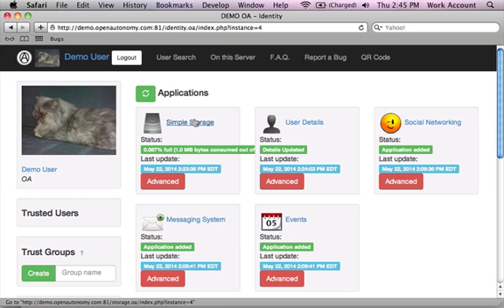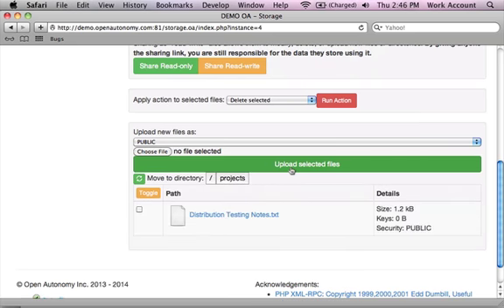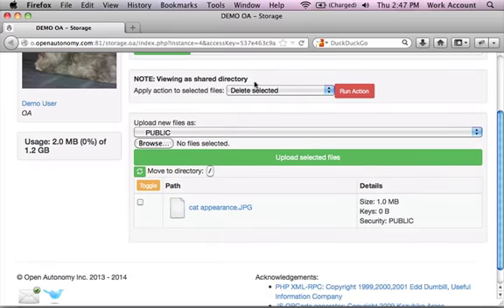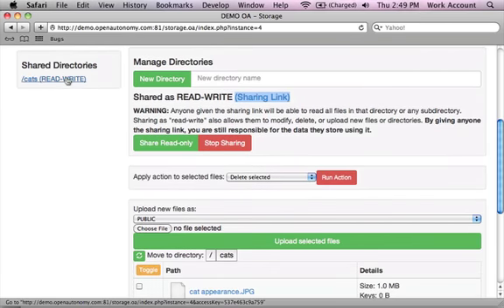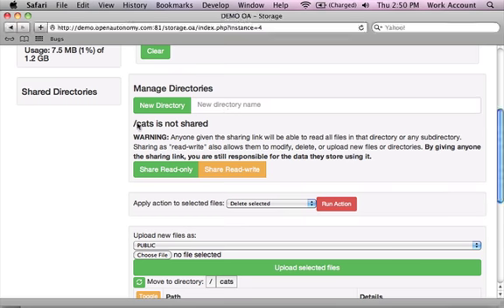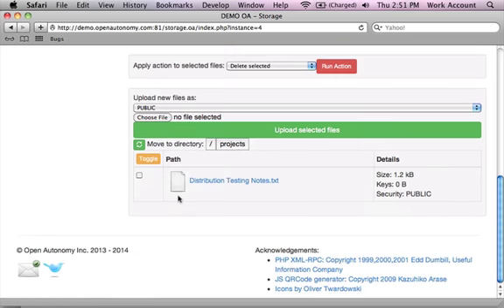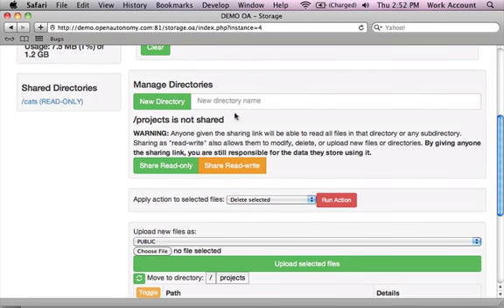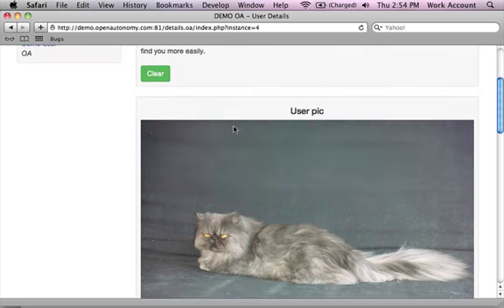OpenAutonomy: Storage and Sharing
A tutorial showing how to use the OpenAutonomy cloud storage system for managing files shared by your applications and also how to use its sharing features to collaborate with other users (who need not be OpenAutonomy users).